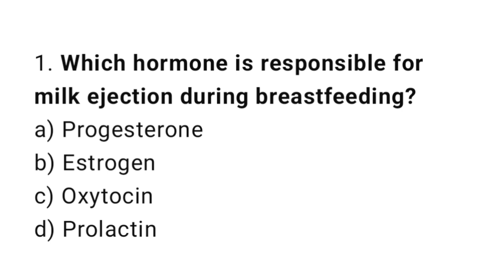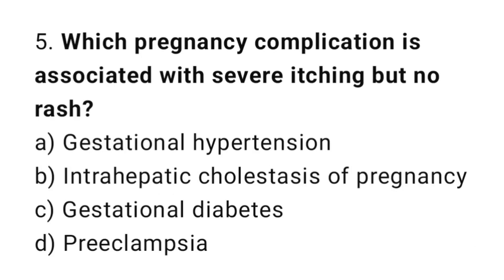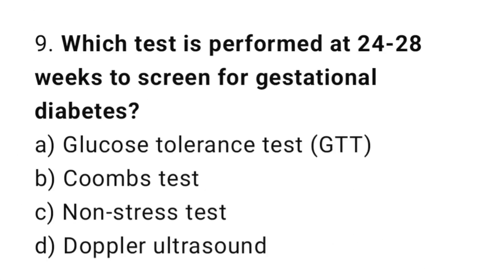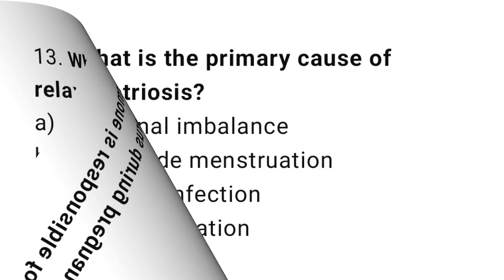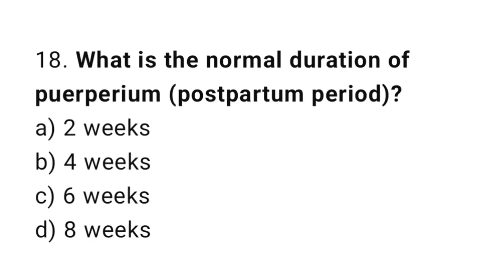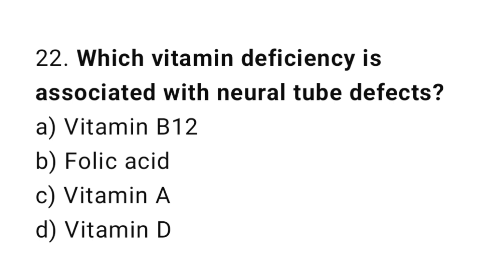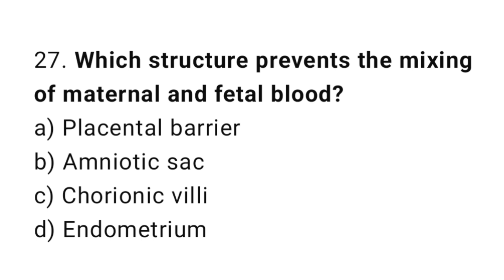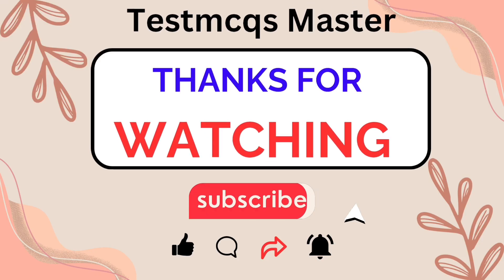Midwifery and Gynecology Mcqs | Top midwifery and gynecology Mcqs | Nursing exam preparation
Are you preparing for Midwifery & Gynecology exams? Get ready with high-yield Midwifery and Gynecology MCQs designed for NCLEX, RRB Staff Nurse, AIIMS, PGIMER, JIPMER, DSSSB, ESIC, SSC Nursing, and all other competitive nursing exams. These expert-selected MCQs will help you test your knowledge, improve your exam performance, and enhance your understanding of midwifery & gynecology concepts!